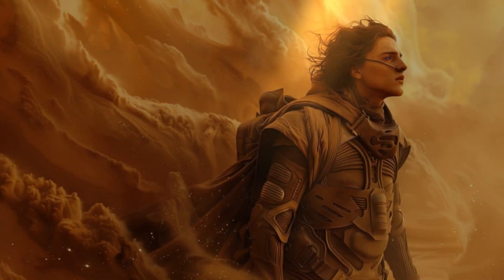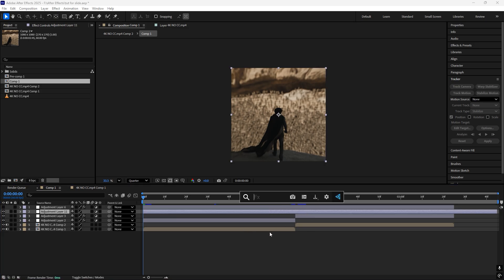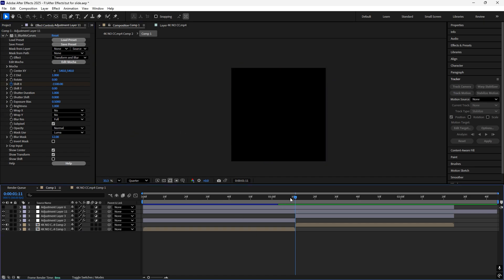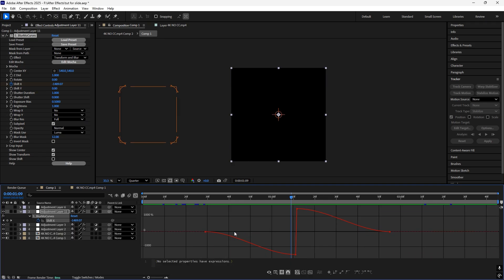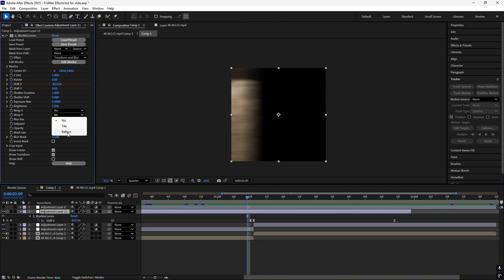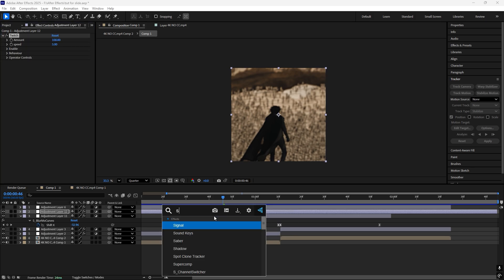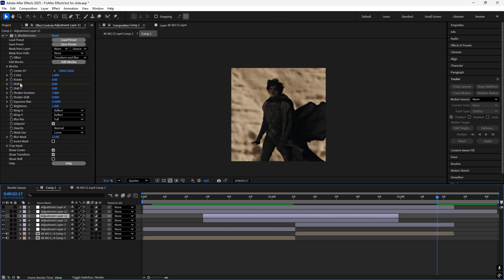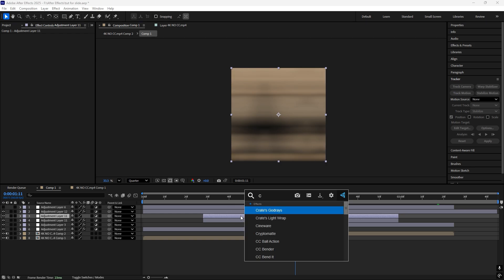Best Twitch Transition For Edits | After Effects Tutorial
Today I made an tutorial on How to make Twitch shake amd slide animation for in between clips in after effects hope you like it make sure to sub and like the video

How to make twitch shake
shake effect
twitch shake in after effects
cc wide time in after effects
24kjhon like text after effects
after effects
after effects smooth animation